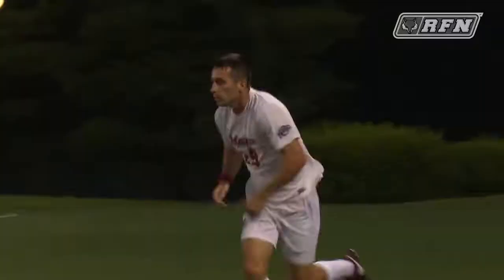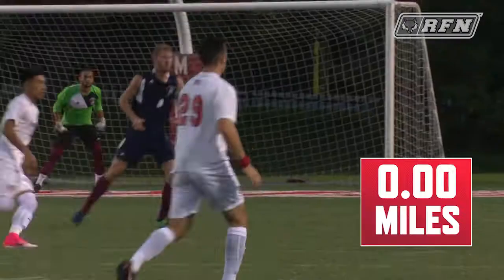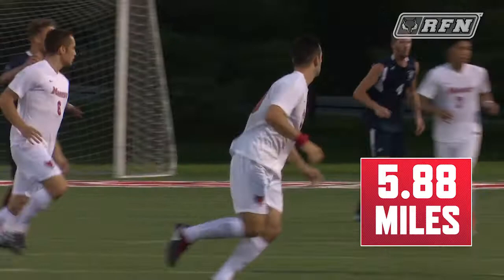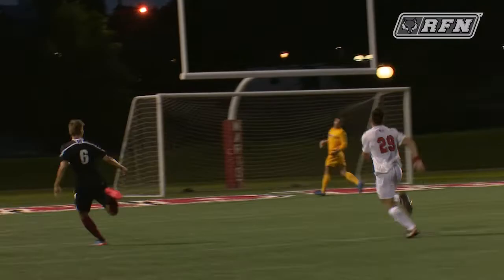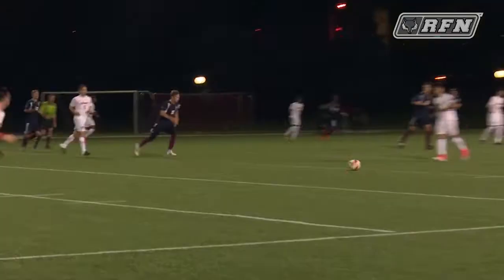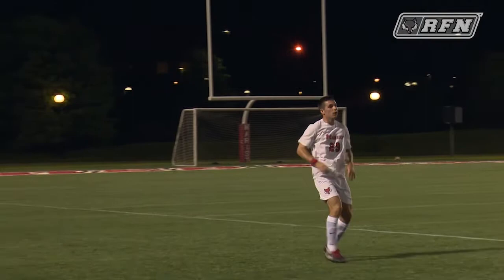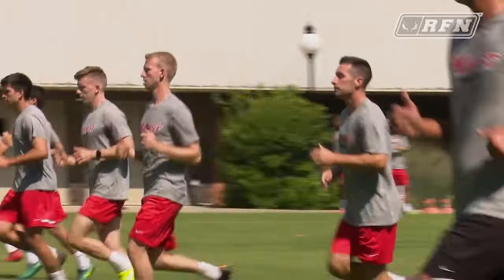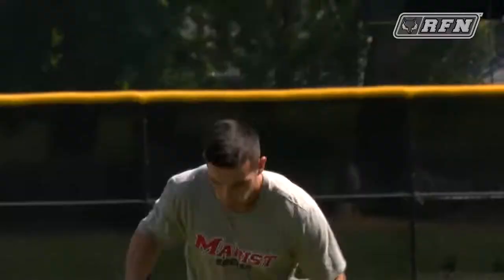Men's Soccer Fitness Tracker: Michael Lorello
See the level of fitness required to run for a full 90 minute soccer game through the eyes of a Marist men's soccer player.